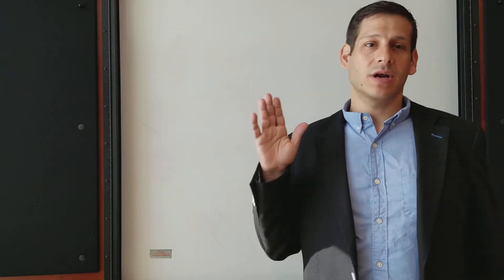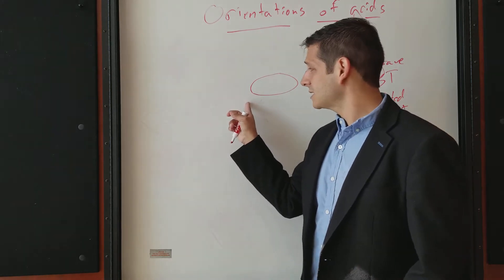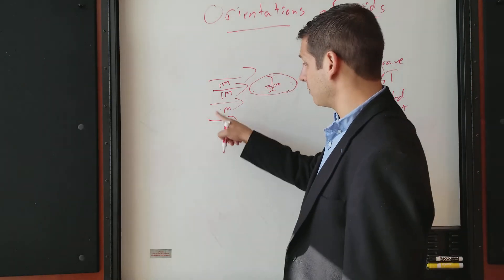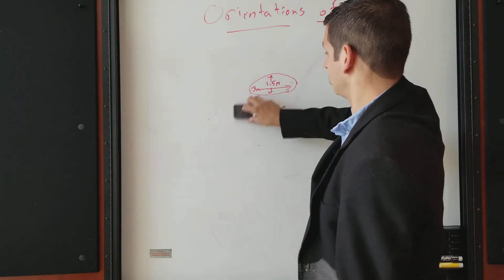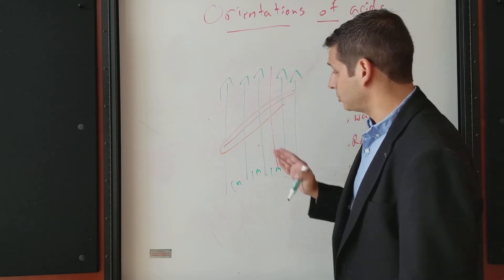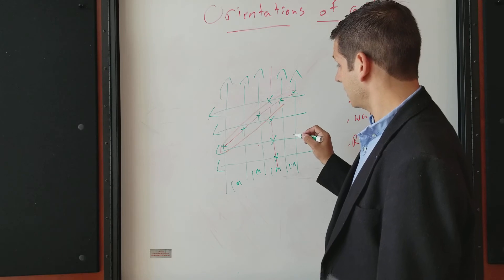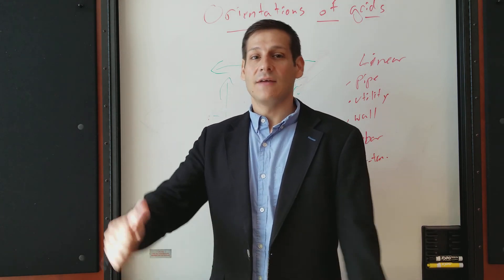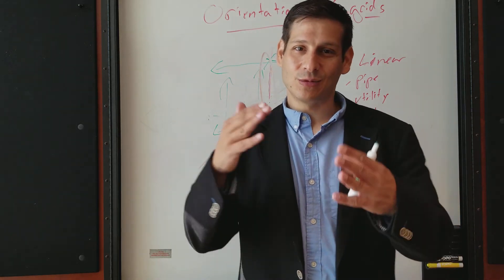Collecting Grids Using GPR - 1 or 2 directions? (Ground Penetrating Radar)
Which direction should I collect my GPR transects in? Parallel to the sidewalk? Perpendicular? Both directions? Does it matter?

These are questions I get asked all the time. The answer to the last one is...YES...it does matter!

It primarily matters depending on what you are searching for or mapping. If you are looking for small isolated targets, you can get away with only collecting data in one direction. But, your transect spacing must be close enough so your gpr wave reflects off of your target on multiple transects. Otherwise it is impossible to know if it was your target or some other random variation in the subsurface. "Hitting" your target multiple times will give you some definition of the feature and help interpretation. An example would be a grave or a UST.

If you are locating linear features though you should do everything in your power to collect data in perpendicular orientations. The reason is that your pipe or rebar or retaining wall or whatever, could be oriented parallel to your transects and could be missed entirely or removed during post processing with a background filter (if you collected data right on top of it). Also, in many of these cases, you will have linear features running in different directions such as with locating utilities or scanning concrete and going in two directions will help you see these.

I would argue that in these cases with linear features, if you are limited to a certain number of transects, it is better to give up some transect spacing to ensure that you can collect data in multiple directions.